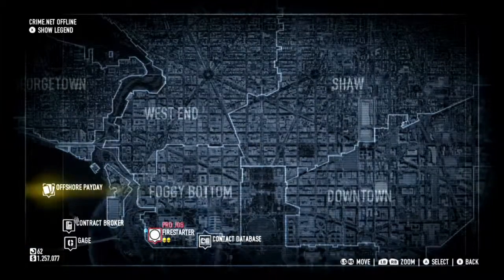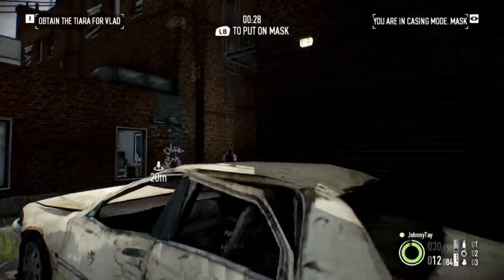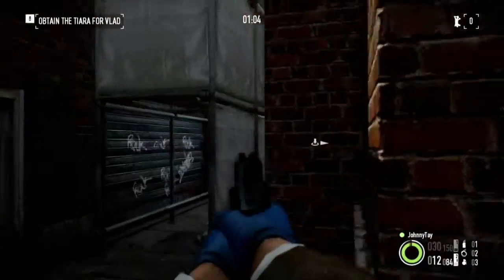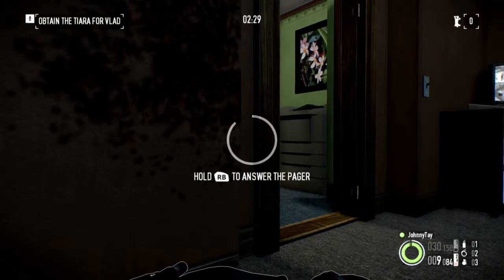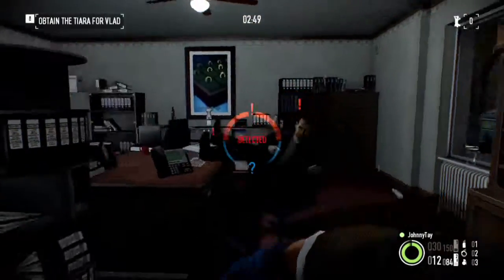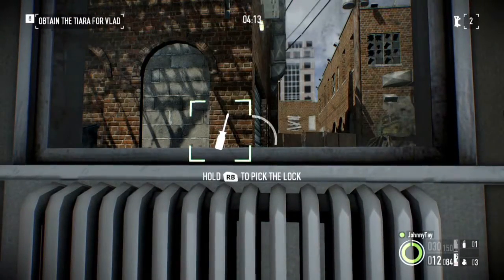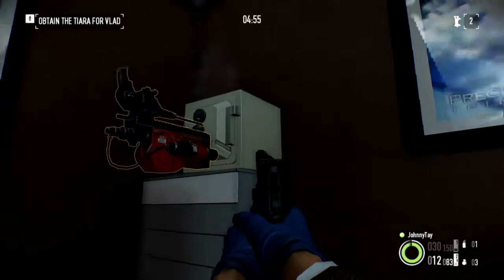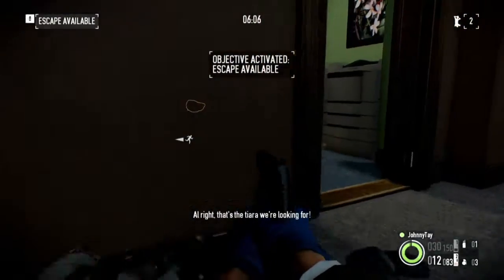Payday 2: Ukrainian Job Solo Stealth - CounterProductiveGaming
Walkthrough of how to silently solo Payday 2's Ukrainian Job on  any difficulty.

Platform: Xbox One (Same rules apply to PC)